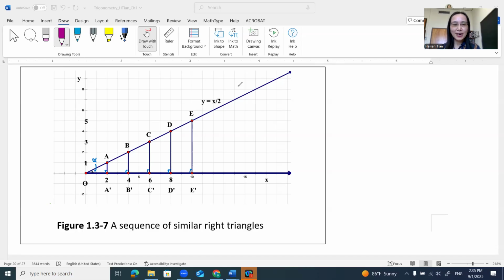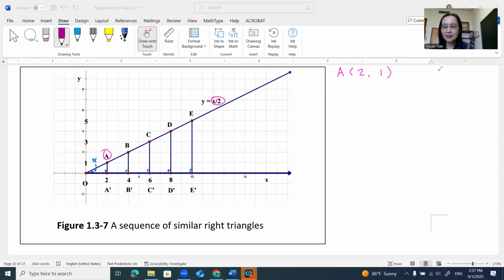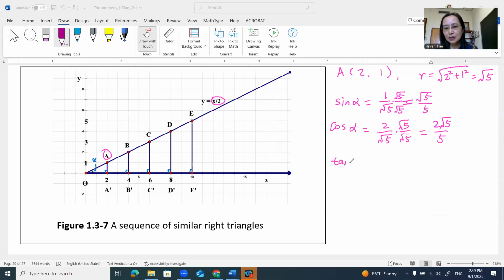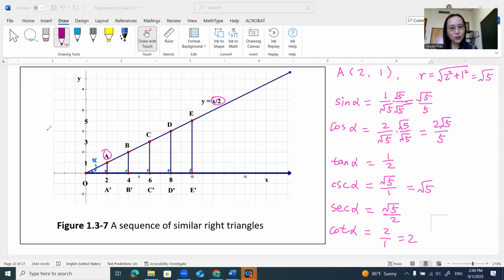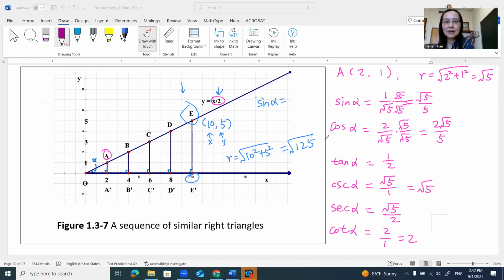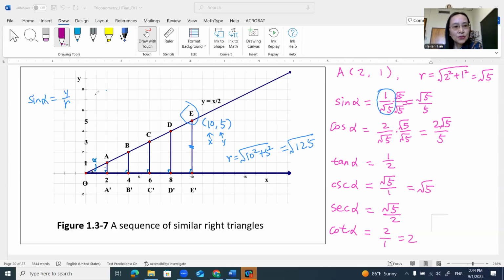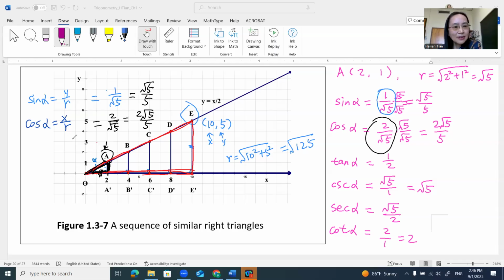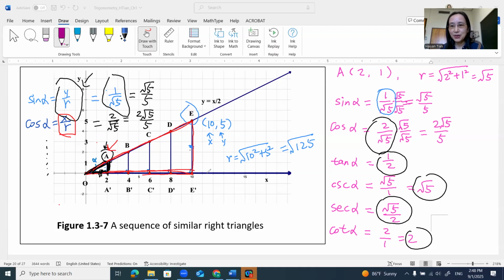Trigonometry - trigonometric functions and points